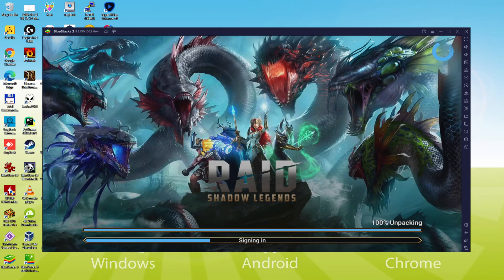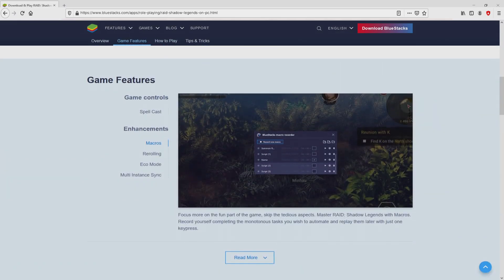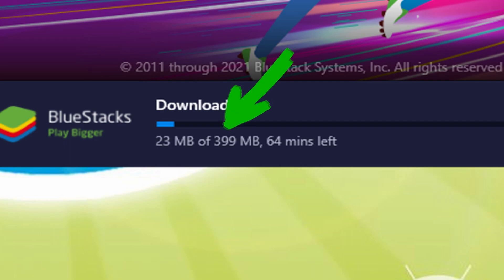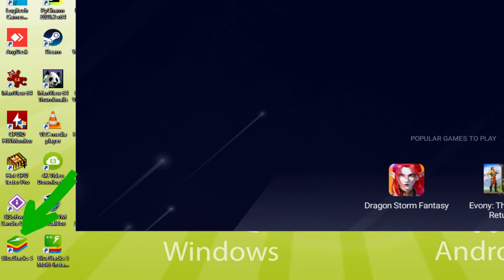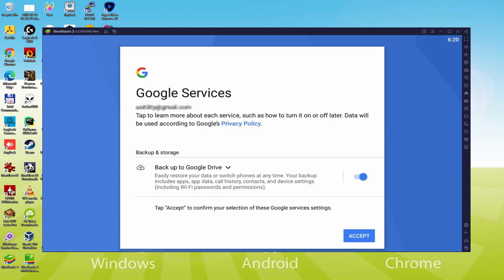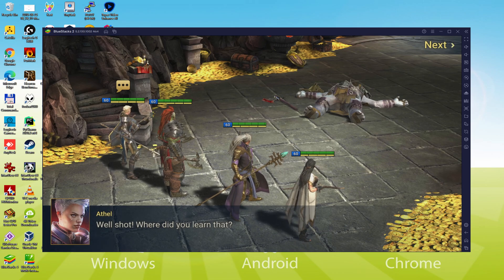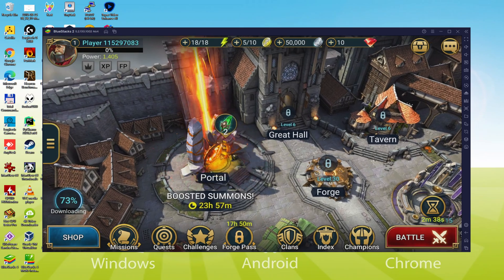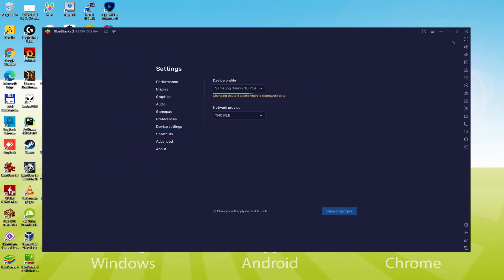🎮 How to PLAY [ RAID Shadow Legends ] on PC ▶ PROMO CODE ▶ DOWNLOAD and INSTALL Usitility1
How to play RAID Shadow Legends on PC Download ▶ Windows 10/7/8

⚠⚠⚠ IMPORTANT ⚠⚠⚠ This method is for playing the free RAID Shadow Legends game on PC. It will install the official and legal version of RAID Shadow Legends from the Play Store. If you want to buy any item or object in the game, you will have to pay in the usual way, i.e. using PayPal, Credit/Debit Card, etc.

00:00 Intro
00:37 Go to BlueStacks website
01:25 Download RAID Shadow Legends on your Windows PC
01:41 Launch the installer of RAID Shadow Legends
01:56 Customize installation and change the install directory
02:24 Install RAID Shadow Legends on your PC
03:35 How to launch BlueStacks from the Windows desktop
04:10 Sign in on Google Play
04:59 Accept Google Terms of Service
05:07 Create a backup on Google Drive of your emulated device
05:20 Go to the BlueStacks desktop
05:33 Install RAID Shadow Legends on the BlueStacks emulator
06:11 Launch RAID Shadow Legends directly from BlueStacks
06:26 PROMO CODE
06:46 How to adjust the volume of RAID Shadow Legends
07:06 How to maximize the emulator screen
07:18 How to play at full screen
07:34 Customize BlueStacks keyboard options
07:56 How to change the game and emulator language
08:28 Receiving Email of new device connected to your Google account
09:07 Goodbye and greetings

Here are the instructions:

2) Click on Download RAID Shadow Legends on PC
3) Run the installer downloaded
4) Accept the Windows permissions to run the installer
5) Click on "Install Now".
6) Login to Google Play
7) If the game installation does not launch automatically, click on the RAID Shadow Legends icon on the BlueStacks desktop
8) Click the "Skip" button in the "Complete Account Setup" window
9) Click on the "Install" button
10) Click on "Open" and enjoy the RAID Shadow Legends on your PC

A war begins. But this war is not like all the previous ones: it will decide the fate of the whole world. Demons and Orcs, Elves and Werewolves, Barbarians and Lizardmen will meet in a decisive battle. To save Teleria, you must summon mighty warriors of Light and Dark. Develop their skills and parameters in the new rpg. Get into fights with other players and earn experience. Build a team of unprecedented strength!
Immerse yourself in an exciting fantasy rpg game in Russian. Battle with hundreds of heroes from 14 factions, including Dwarves, Elves, Orcs, Barbarians and others! Raid is a turn based strategy where you are in complete control of every second of the battle.
Download the game and join the fight!
FEATURES
CALL UPON MIGHTY HEROES
War is coming. Assemble an invincible team of hundreds of heroes representing 14 factions. These include Barbarians, Werewolves, Undead, Elves, Orcs and more.
FIGHT BOSSES
Get into fights with dozens of bosses and earn valuable items, experience and new heroes. Re-play through locations to get rare equipment.
PVP ARENA
Get into one-on-one fights with other players, gain...

If you want to download RAID Shadow Legends on PC it's very easy. Click on the above link, and follow the video instructions. BlueStacks, the Android emulator, will be installed on your PC so you can play easily on your Computer.

RAID Shadow Legends is a mobile game, but you can download and play it on PC in a few minutes.